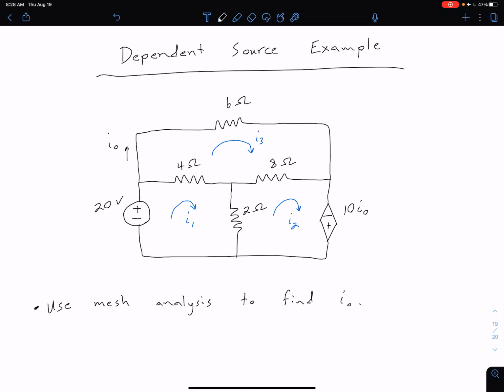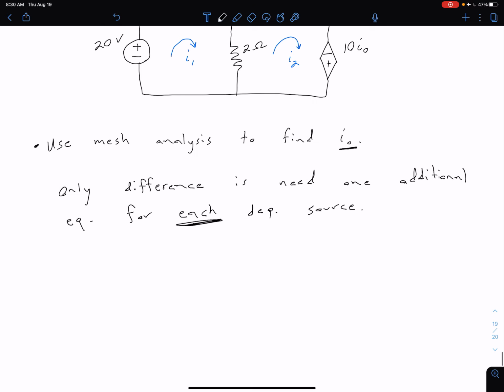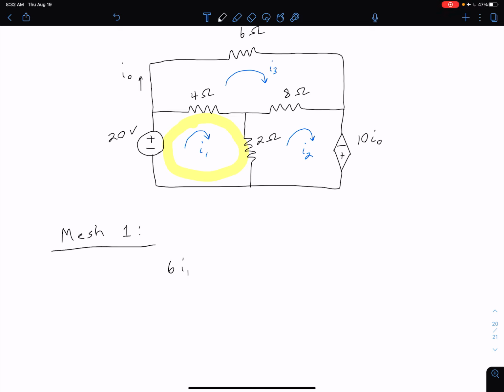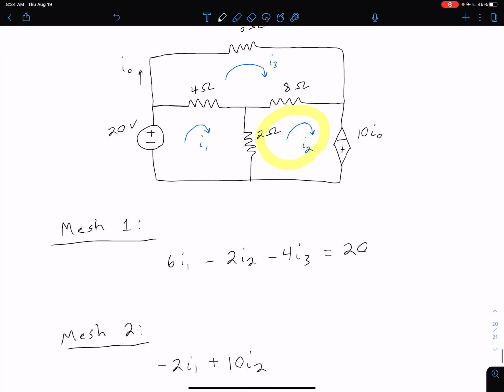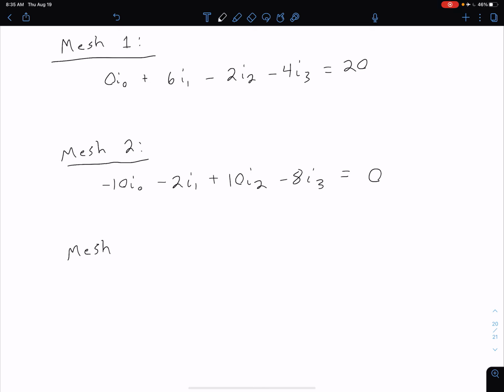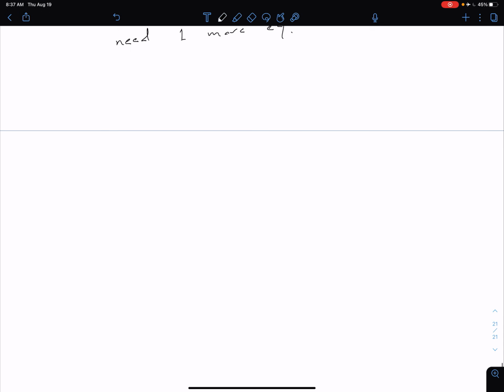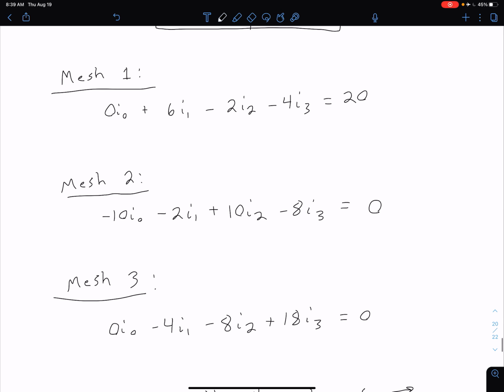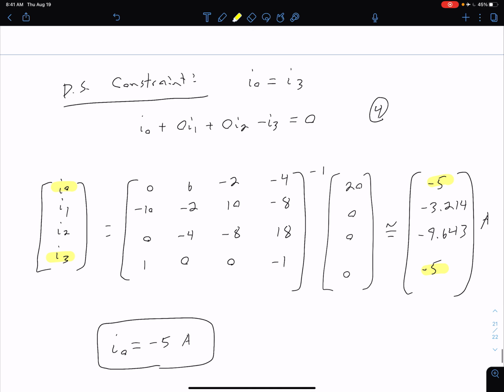Mesh Current Method - Dependent Source Example